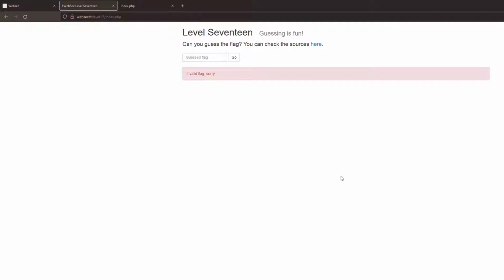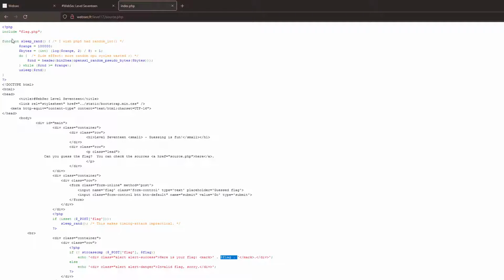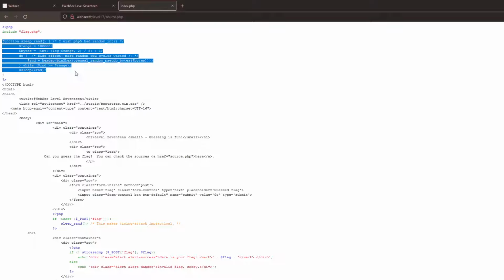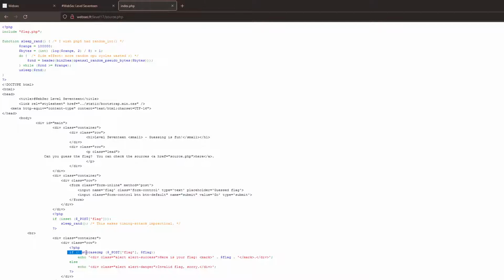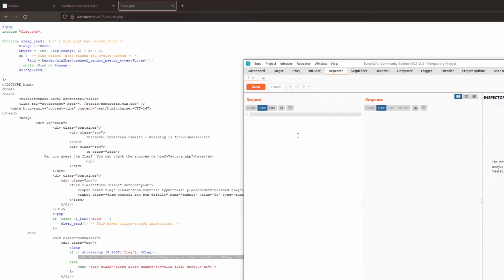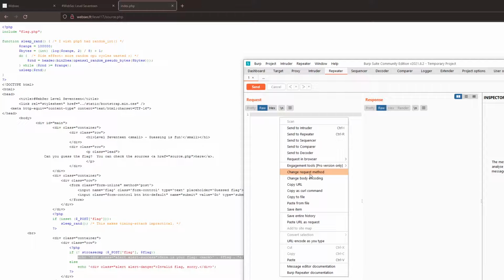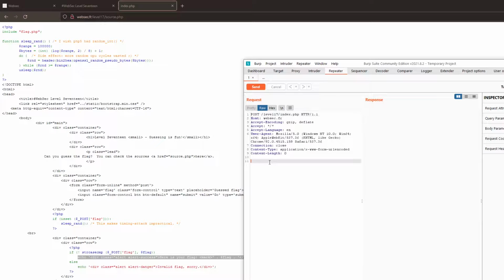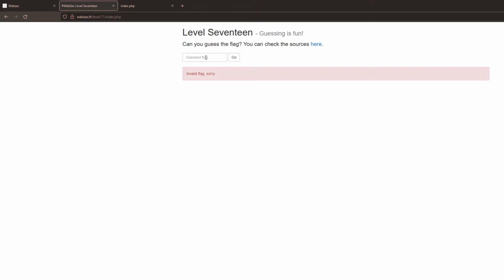WebSec Level Seventeen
This video is was created for a class project, and provides a solution for the associated problem.